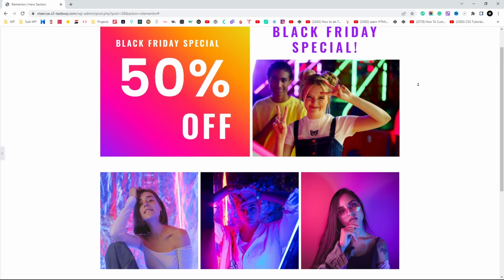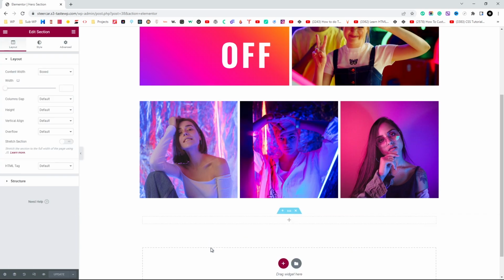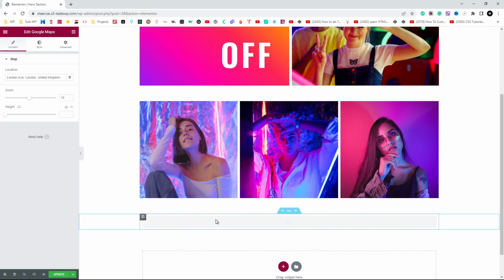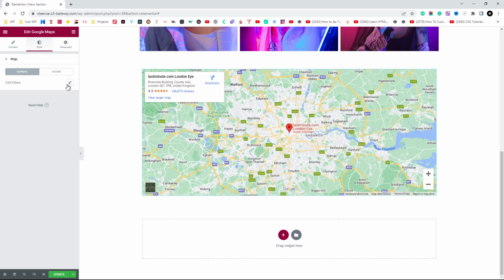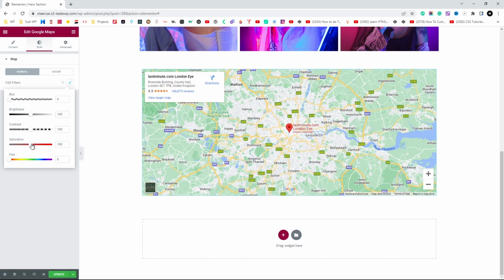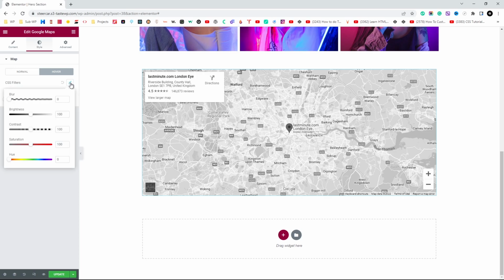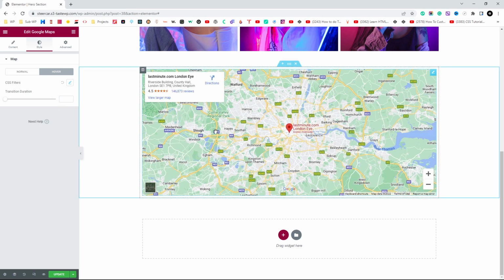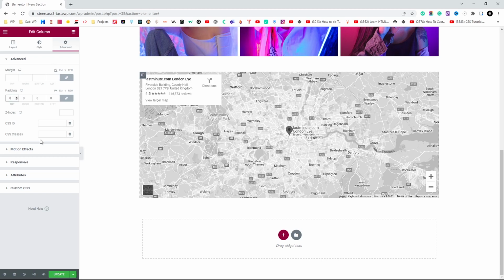Elementor CSS Filter | Elementor Web Design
In this tutorial, I will show how to use Elementor CSS Filter to create Effects without special coding.

SUPPORT: Our website offers additional information and perks. Please check it out!

Edited By @helloeditor